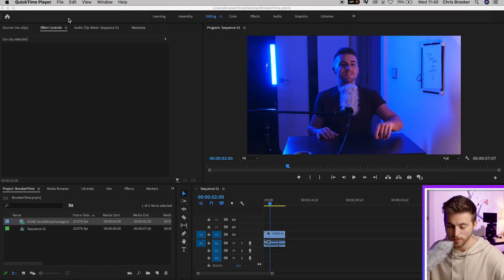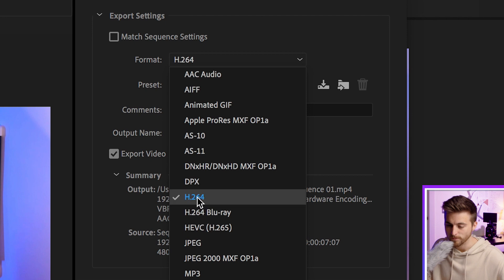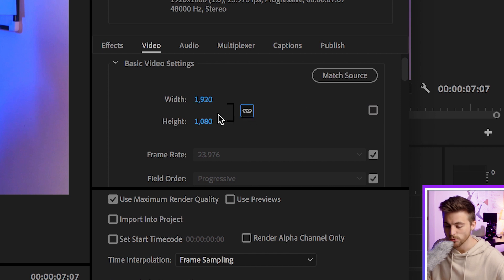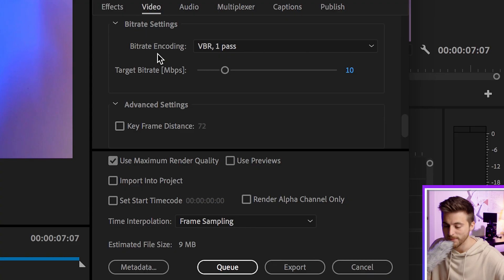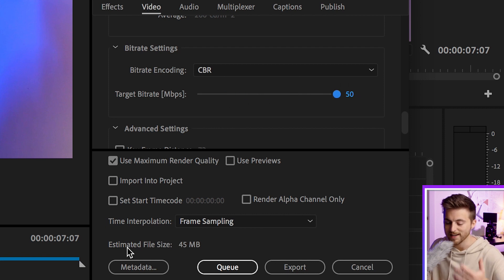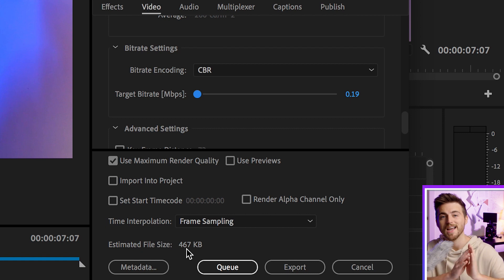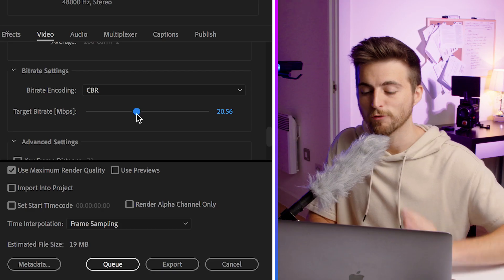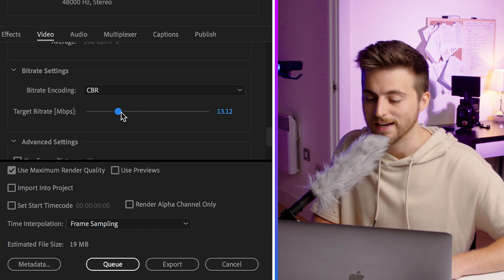Export Videos with Small File Sizes in Premiere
Exporting videos from Premiere does not mean you have to settle for large file sizes. Find out how to export your videos with a small video size with the help of this video.